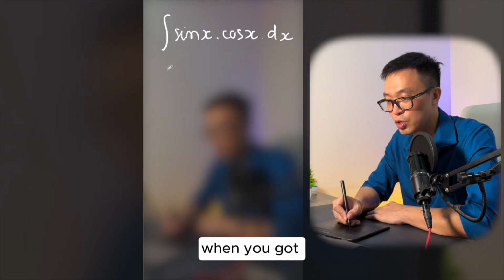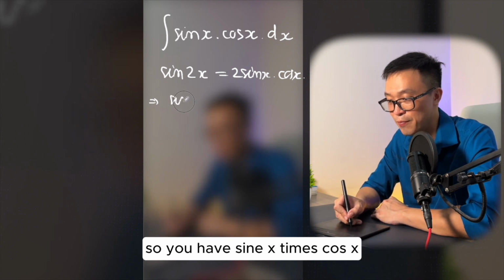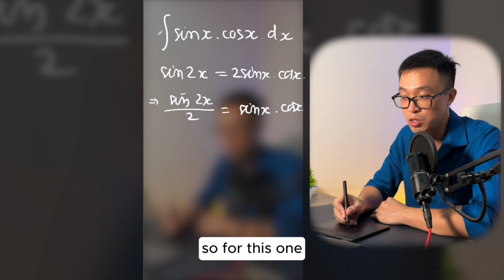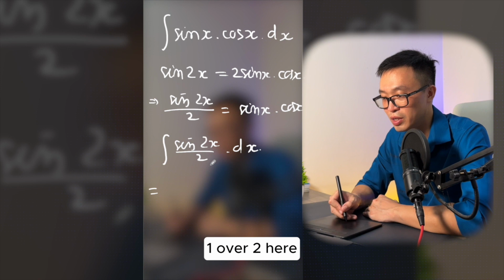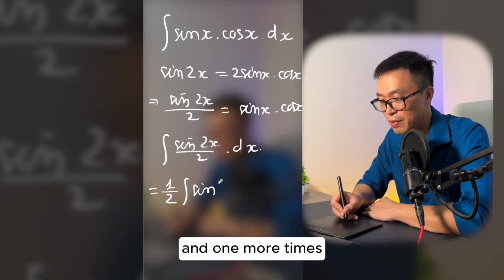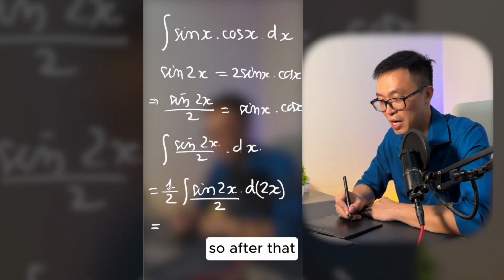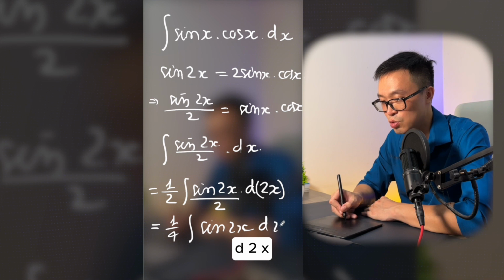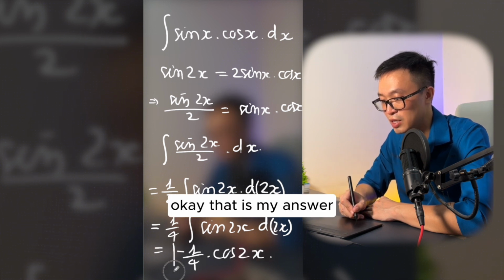Mastering Trigonometry: Unlocking the Integral of Trigonometric Functions - Example3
|Discovering the Integral of Trigonometric Functions - Example 3|

Welcome to our educational journey in the video, "Discovering the Integral of Trigonometric Functions - Example 3." In this tutorial, we continue our exploration of integral calculus, diving into a comprehensive example involving trigonometric functions.

Join us as we demystify the process of finding the integral of trigonometric functions in Example 3. Through clear explanations and step-by-step demonstrations, we aim to enhance your understanding of integral calculus and trigonometry.

Whether you're a student seeking to master mathematical concepts or a math enthusiast eager to delve into the complexities of integration, this video is designed to provide valuable insights.

Through illustrative examples, we'll guide you through the techniques that bridge theory with practical application, enabling you to conquer the intricacies of trigonometric integrals.

If you find this tutorial informative and valuable, please consider giving it a thumbs-up and sharing it with fellow learners.

Thank you for choosing to learn with us and joining us on this mathematical journey!